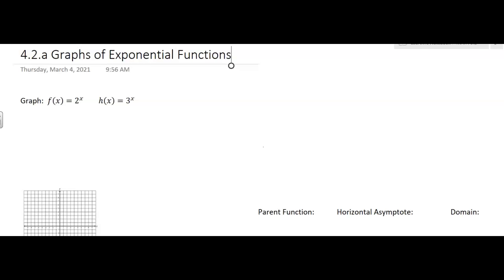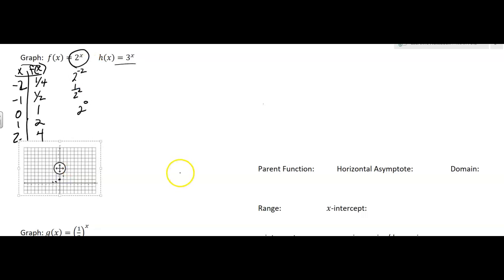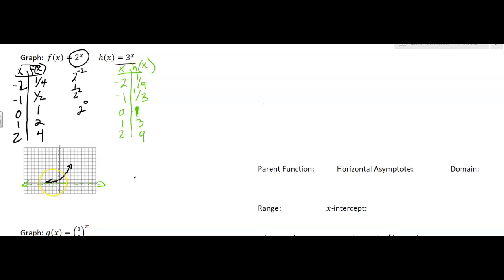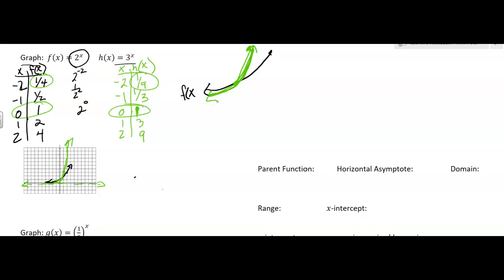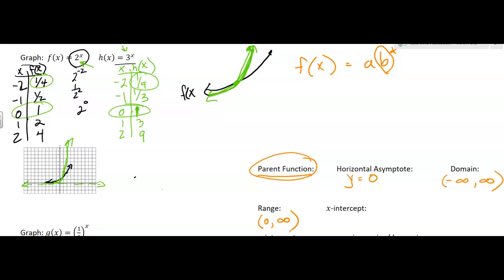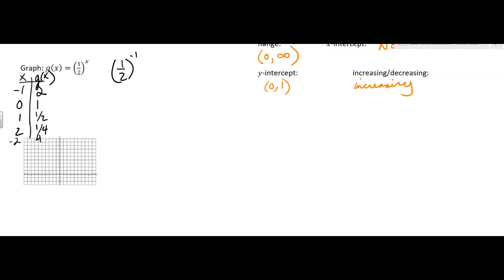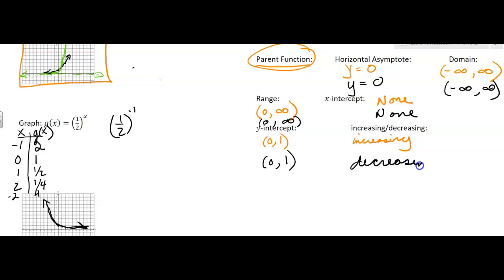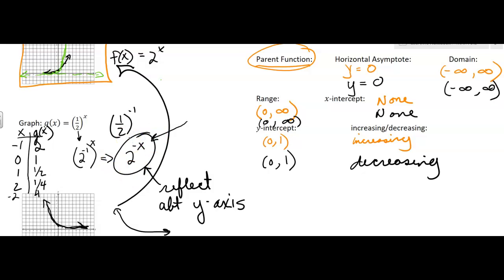4.2.a Graphs of Exponential Functions